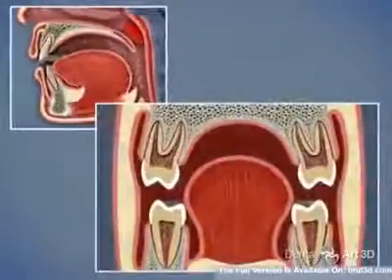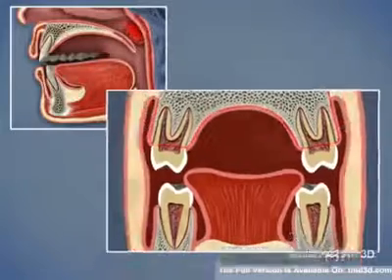What Happens When you Breathe through your Mouth and not by the Nose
فيديو يوضح مخاطر التنفس عن طريق الفم .
 college of dentistry /university of mosul/ 4th stage
breathe easy,
breathe me,
breathe alright,
breathe again,
breathe no more,
breathe,
breathe 02,
breathe 1 hour,
breathe 1999,
breathe 10 hours,
need 2 breathe,
breathe 2 relax,
breath of fire 5,
breathe 6am